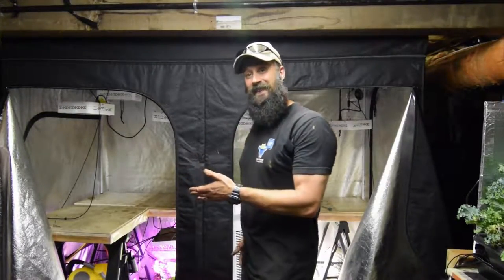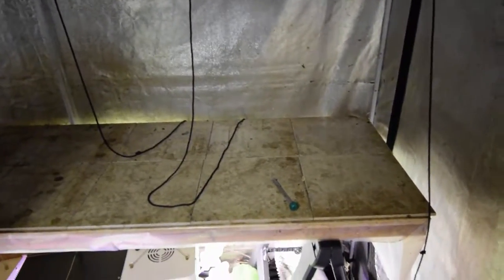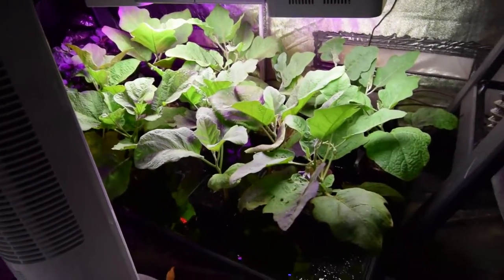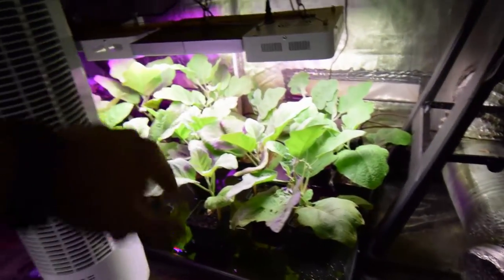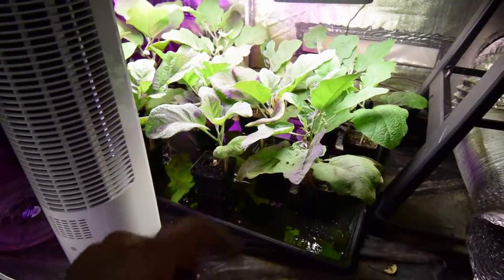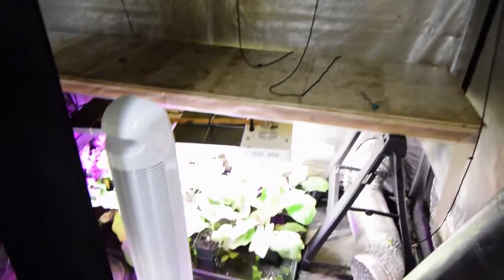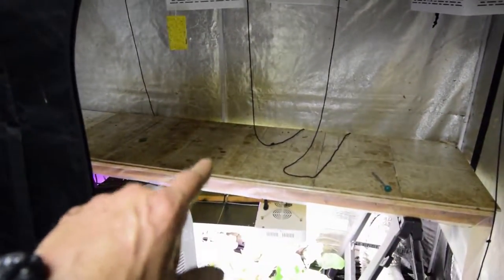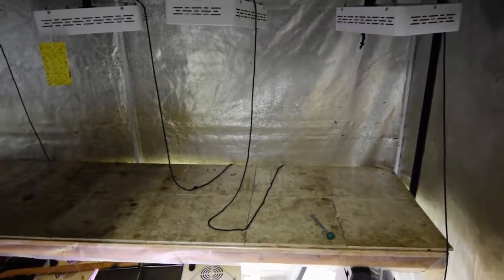Grow tent update for our large tent 2018 week 19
Hi Everyone, oh no! Someone stole all the garden veggie plants from the large grow tent! Ahhhh just kidding, it was the weekend they just had to get outside. Some of the zucchini plants were growing vegetables 6" long, so they needed to get outside. Next the large grow tent will turn into annual-central with sunflowers, marigolds, etc. Some night be saying "hey, wait...it's too late to start annuals now". ah you haven't experienced the power of the indoor grow tent grasshopper. Enjoy the video update! :-)